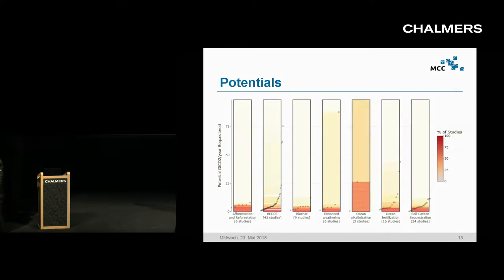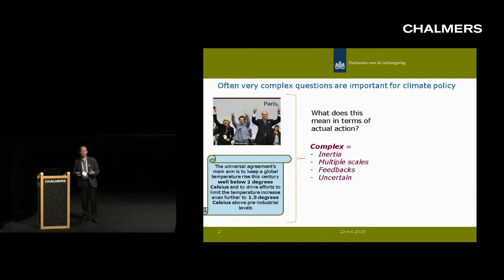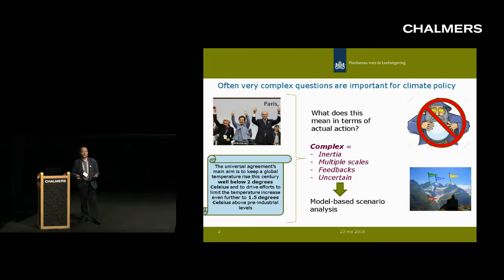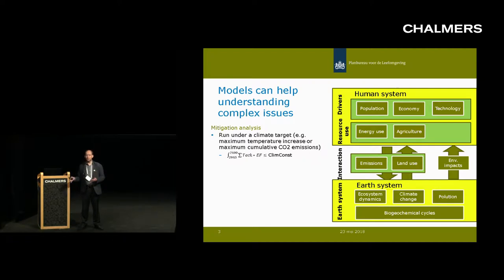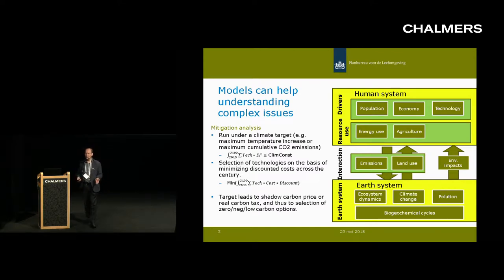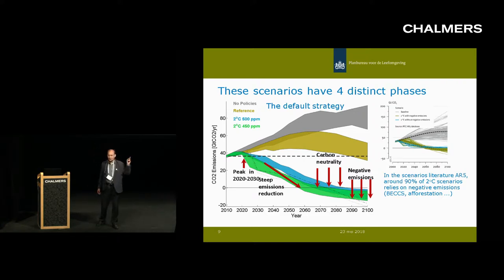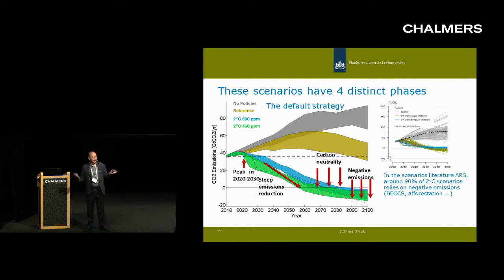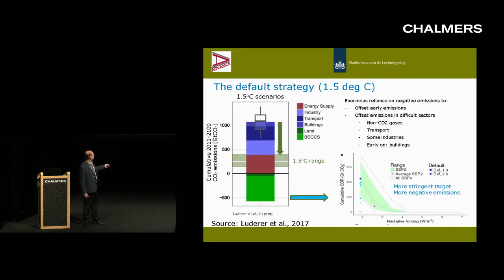van Vuuren (Keynote)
An integrated assessment modeling perspective on negative CO2 emissions: why do most models find NETs so attractive?